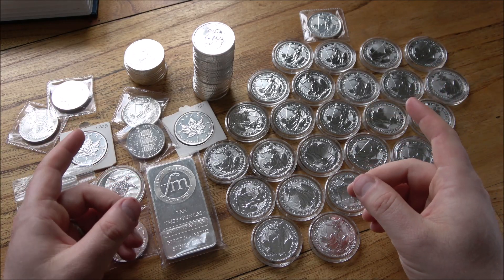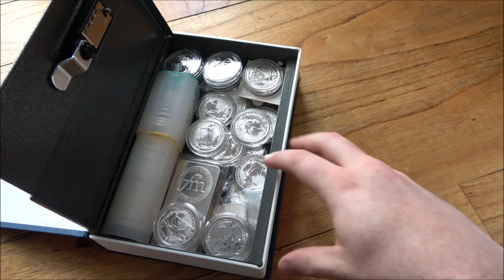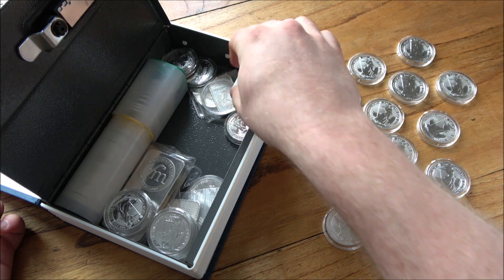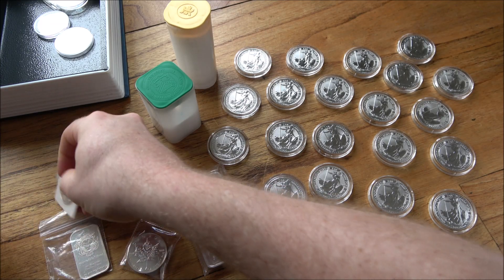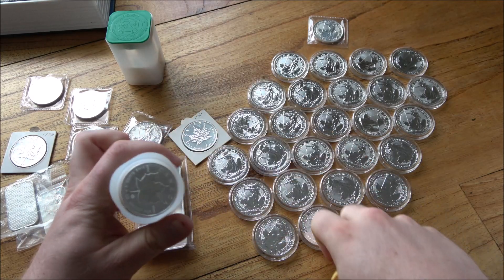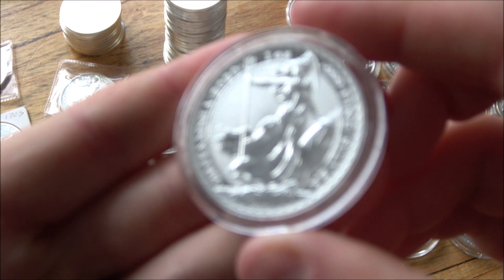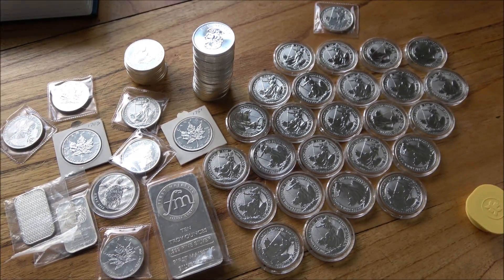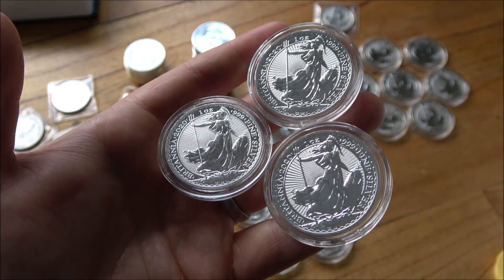I Sold 81 oz Of Silver VERY Quickly At GREAT Prices - Ask Yourself, "Could YOU do this?"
Could you sell your silver if you needed to?
In this video I talk about Selling 81 oz of silver VERY Quickly and getting great prices. Silver investing and silver stacking are great but you need to plan how to sell your silver should the need arise. The price of silver is important but getting the best value for your silver coins and bars is really important too. You can get quick sales with Bullion Dealers and you can get cheap prices. If you do the work yourself you can get better returns on your silver bullion and silver investing. I recently sold this batch of silver and it was not difficult to do. We got good prices for the seller and buyers were still paying well under what they would do with dealers.

If you are interested in selling some of your silver in the way I did with this example please feel free to get in touch, my email is